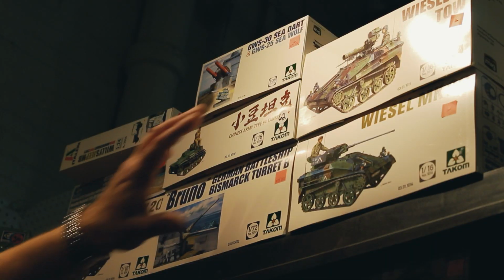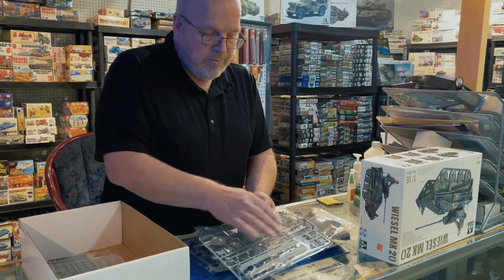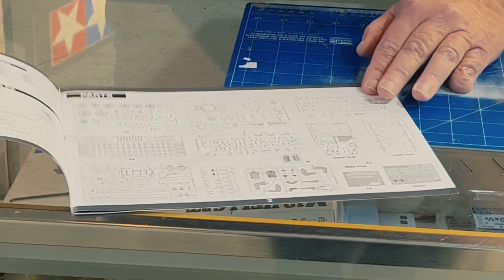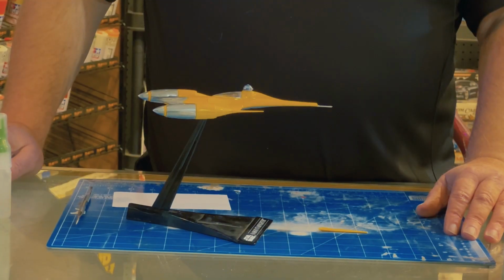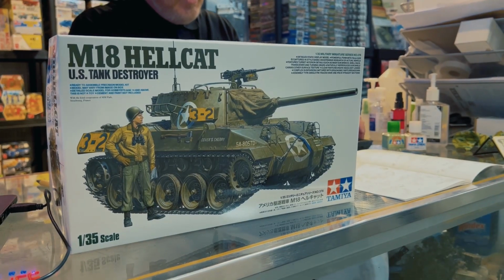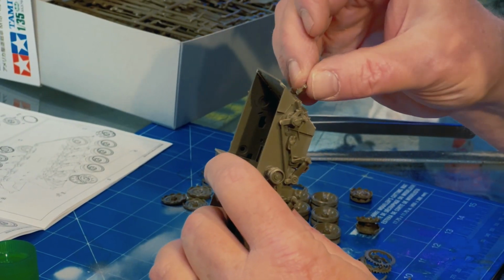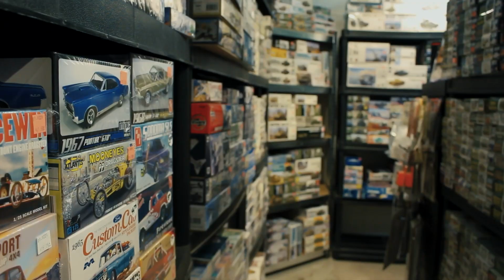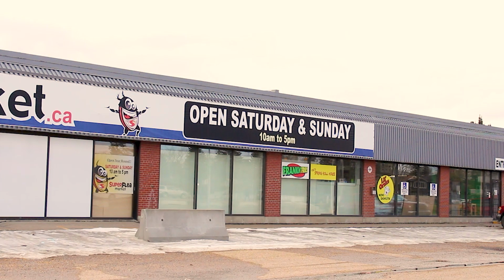The Kit Bunker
Hello from the Bunker.  The Kit Bunker is based in Edmonton, AB.  With a retail location at the Superflea Market 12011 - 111 Ave as well as on line for more details.